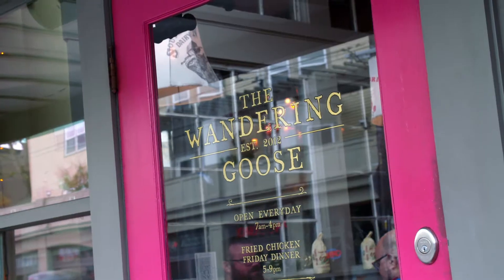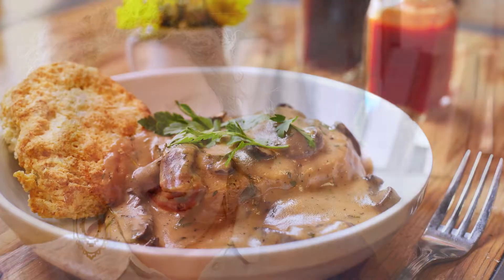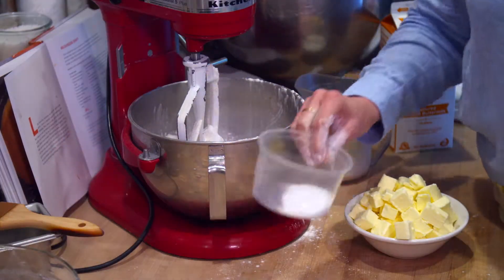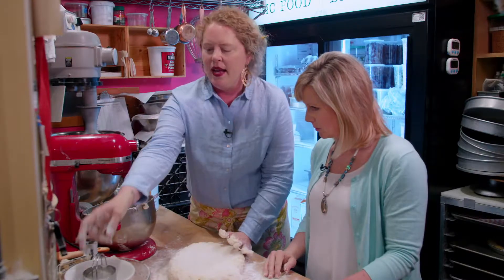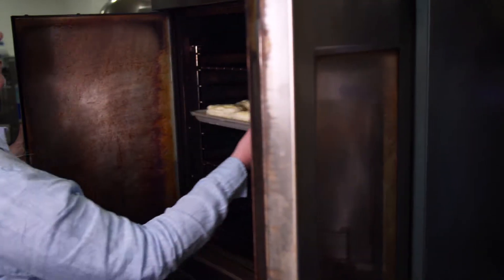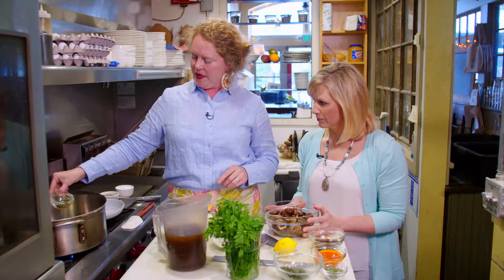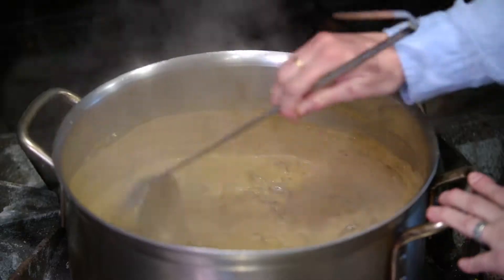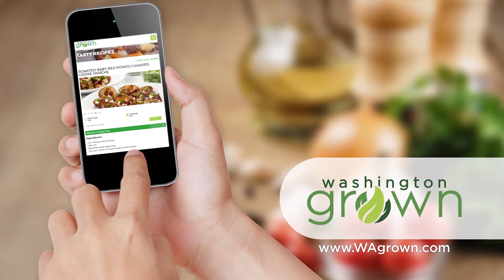Biscuits and mushroom gravy at the Wandering Goose | Seattle, WA | Washington Grown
These southern biscuits with mushroom gravy from the Wandering Goose are sure to be a hit!